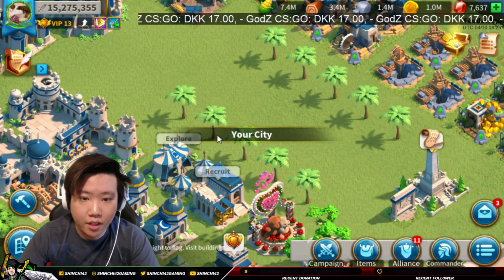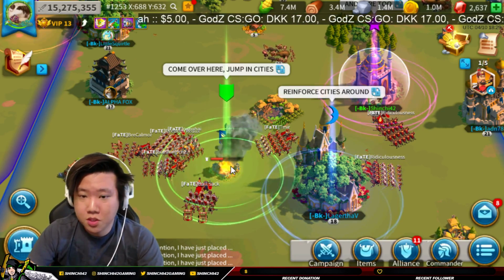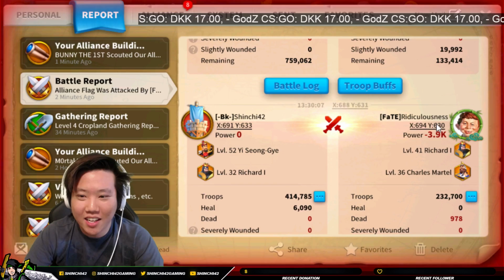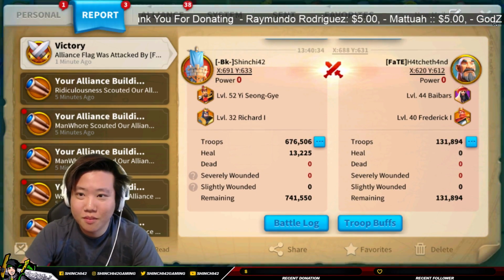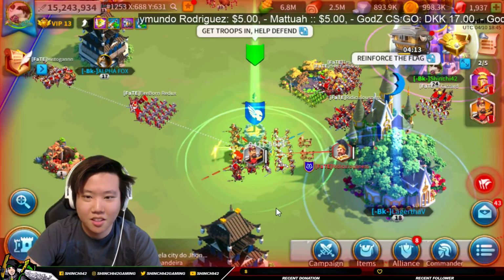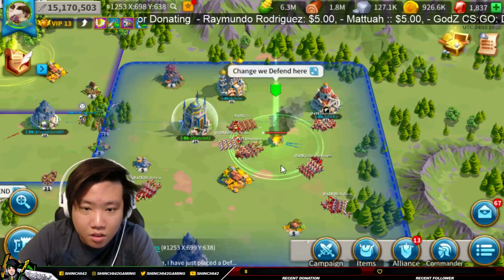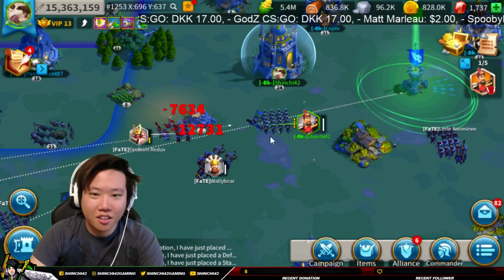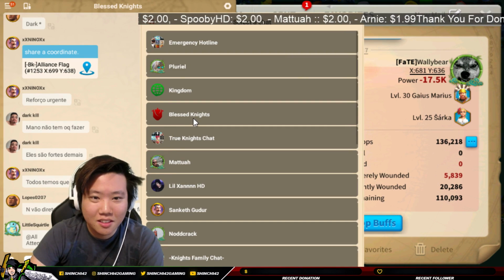Massive Deaths WAR AOE Part 2 | K1253 | Defense Tips | Rise of Kingdoms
War this is why we play the game right?
In this video we will show case YSG and Richard defending a Flag. Now these two are amazing at defending a flag, I tried out YSG and Richard so that we can fist have the Circular AOE attack and Rage regen from YSG so that we can keep casting this AOE skill + increase the chance of healing of Richard to reduce further deaths while defending . I believe this is a solid defense combo , Now is this a better combo than YSG + El Cid?

The Talent tree of YSG is maxed up to the Feral Nature and some Archer Path .

Do Turn the notification on for daily updates. This means a lot for a new content creator definitely motivates me when I see you guys supporting this channel.